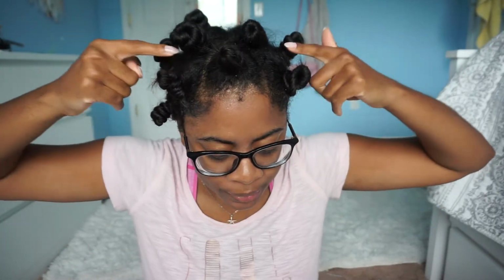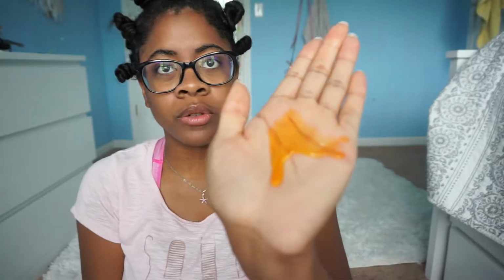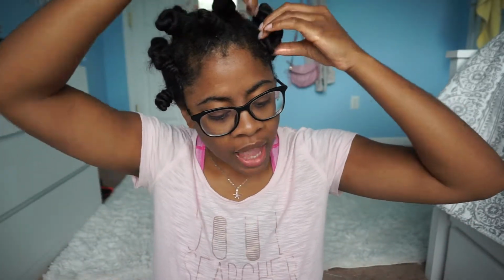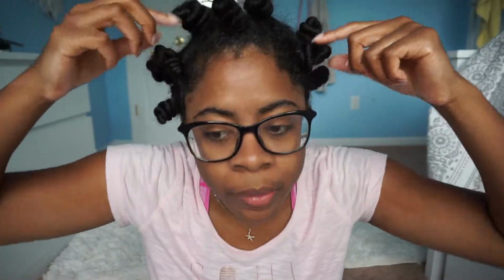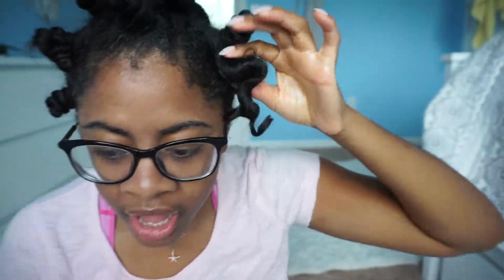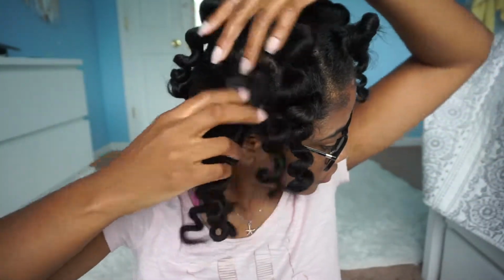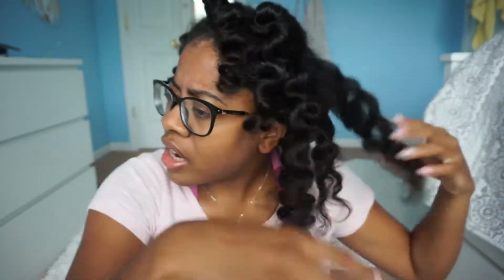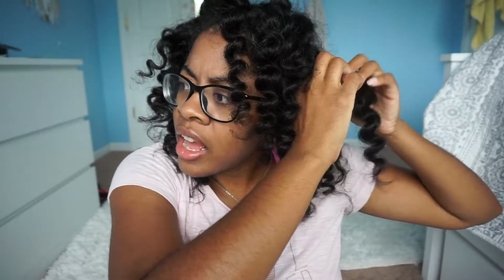Bantu Knot Reveal!!!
Okay here is a look into how I take my bantu knots down! I think these are super easy and fun to do, and like I said, anyone can do them with long enough hair! Enjoy!

CLICK THAT BELL YOU KNOW YOU WANT TO!

FOLLOW ME

-—MUSIC—-

Sun is Out (PM Remix) (Original by Tori Kelly)
MARVILTRON (aka PMBeatz)